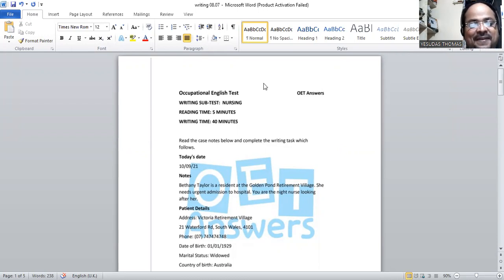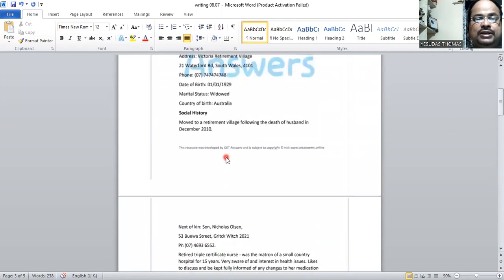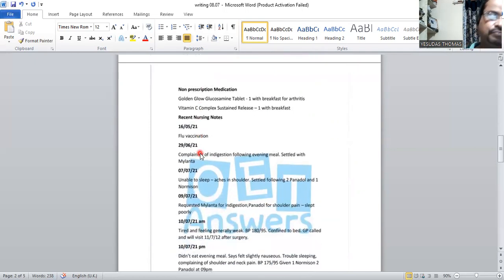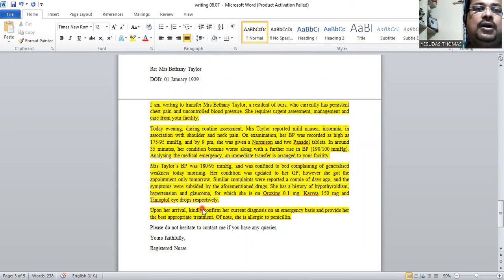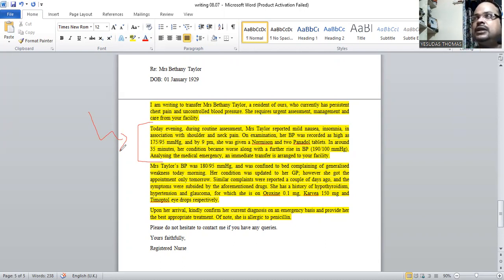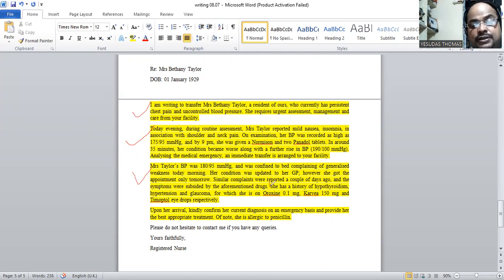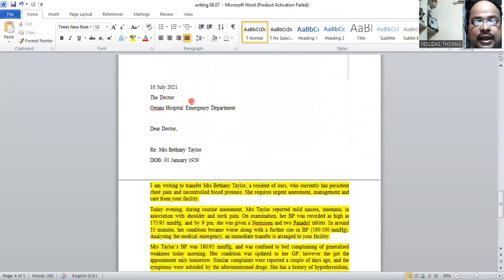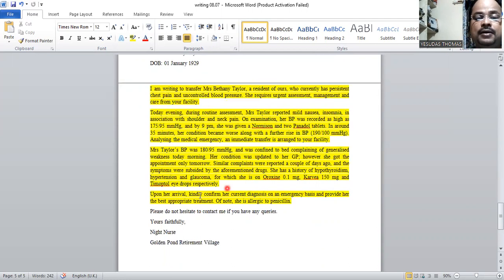Mrs BETHANY TAYLOR: OET LETTER FOR NURSES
LETTER TO EMERGENCY DEPARTMENT DOCTOR (PERSISTENT CHEST PAIN AND ELEVATED BP)